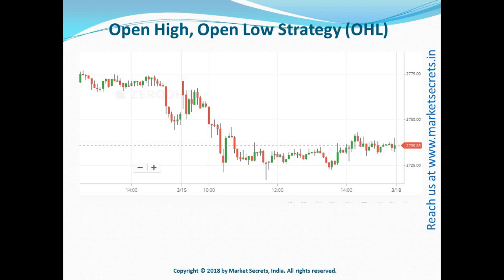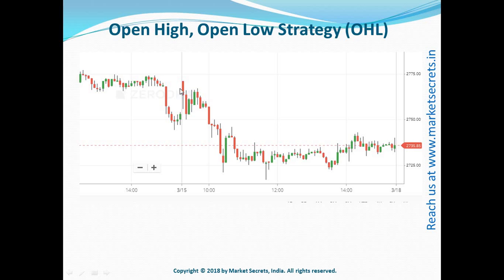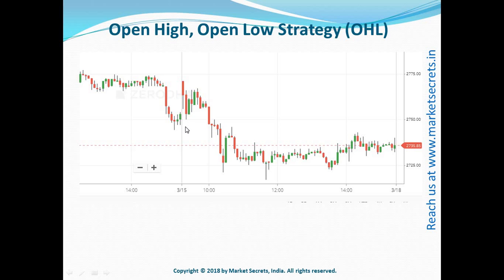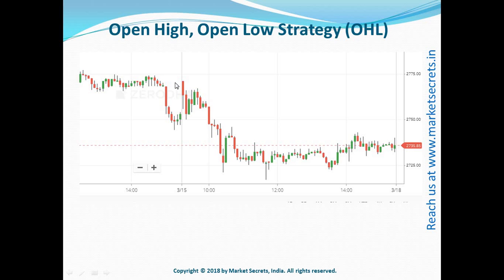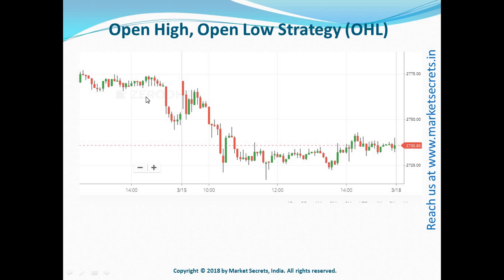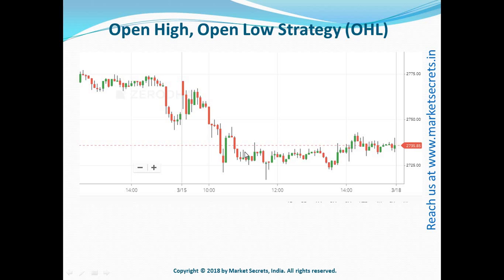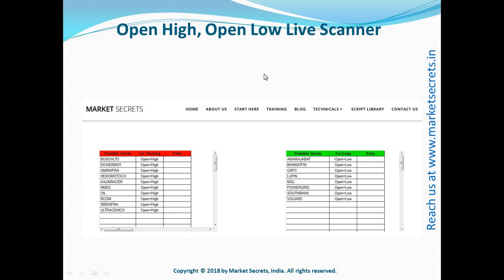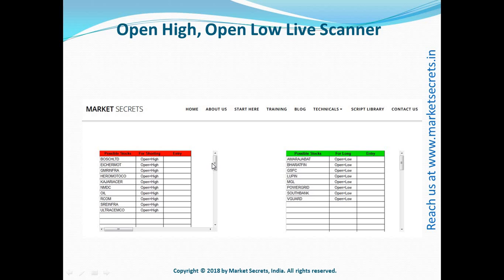Earn 1K-5K with Simple Intraday Trade using Open High Open Low Strategy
This is one the best day trading technique, it is very simple strategy for beginners, just we have to check ,Open=High, and Open=Low and how to apply it correct to get best profit. This is most profitable day trading technique.

This strategy finds profitable to buy or short sell trades from just tracking the open of a scrip. It is a modified version of my Open High Low same strategy for Indian stock market. We will suggest you to follow the stocks under Nifty index. Simply find the stocks with open = low or stocks with open = high. Stocks with open = low are buying candidates for that trading day and stocks with open = low are short selling candidates for that day.

It has a high success rate of more than 80% accuracy.The reason for success is ease of use. You can find out intraday stocks using OHL Strategy within few mins.

Open High, Open Low Strategy – Conditions/Features:

Mistakes to avoid – Don’t enter before confirmation
Chart Set-up – Use 3 or 5 min candlestick chart
Follow Fixed Positional Sizing everyday – Use fixed capital all the time
Easy/Simple to trade – No complex algo/patterns involved
Accuracy 80-85%
Limited Risk – Know your risk before taking the trade
Higher reward – Trail SL
Plenty of opportunities – Same stock can be traded N number of times
Trading can be completed before 11 AM everyday – Works for people who are into job/business
Don’t have to be online whole day – Trade whenever it is possible for you
Can be automated to an extend – Use Auto scanners & Alerts
After market analysis not required – No Home work at the EOD

Link to download AFL Script to automate OHL Strategy

Want to know the secrets of big players in the stock market? Or how to create and code your own Trading System? Our series of videos covers unique market research, market trends & strategies.